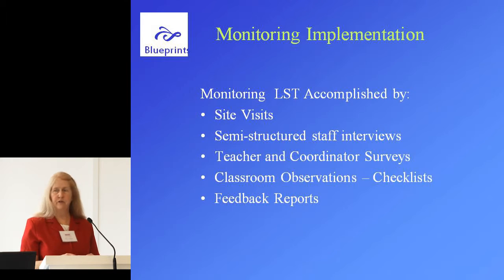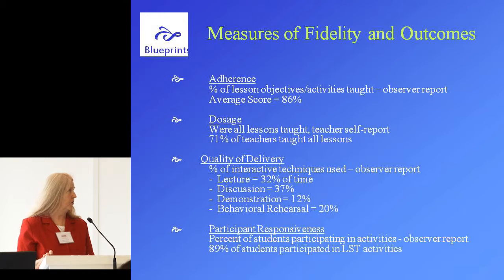09 Blueprints for Violence Prevention Sharon Mihalic